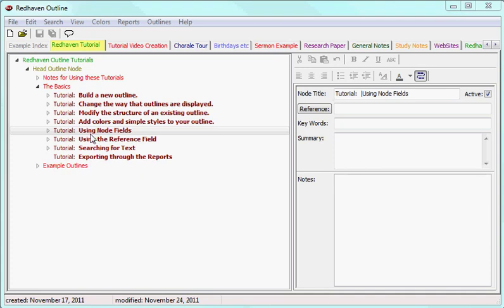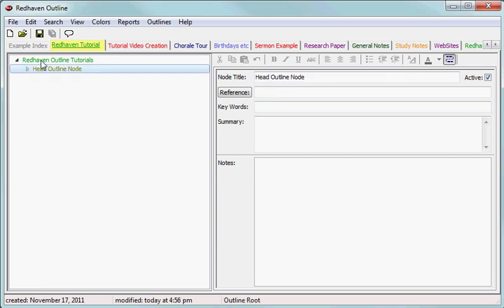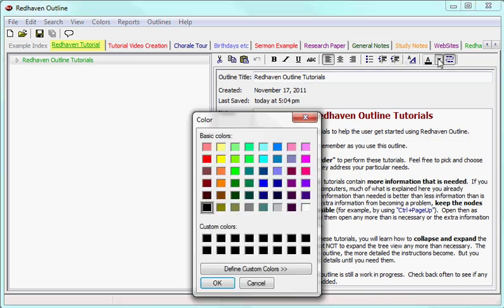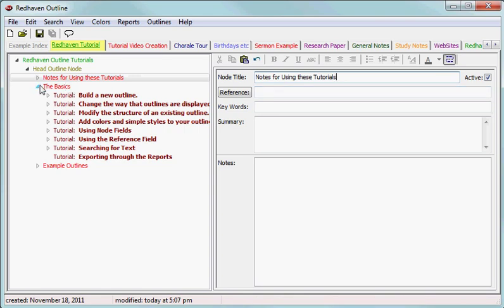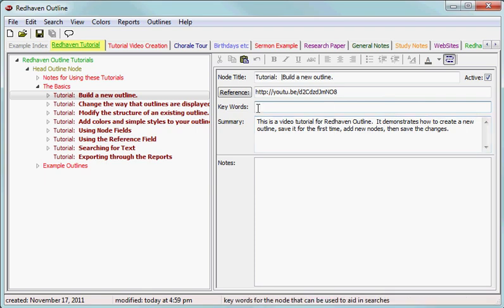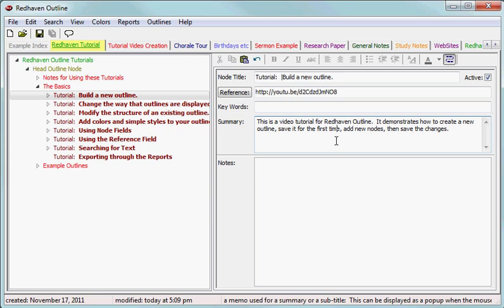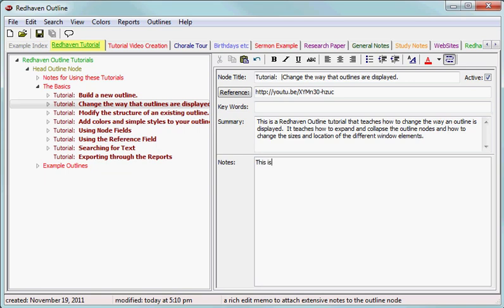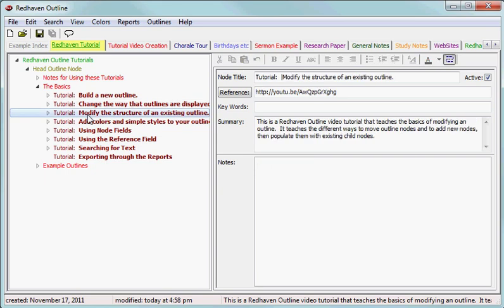Using Node Fields.mp4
This is a Redhaven Outline tutorial that explains the use of the different fields associated with each outline node.